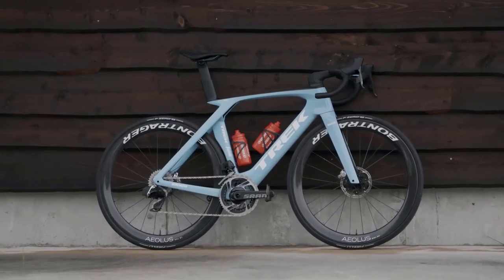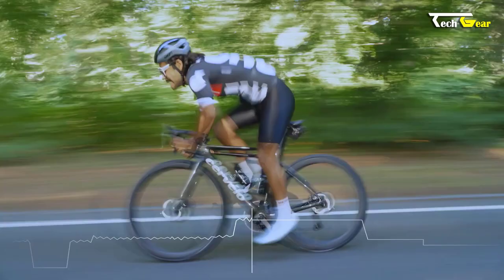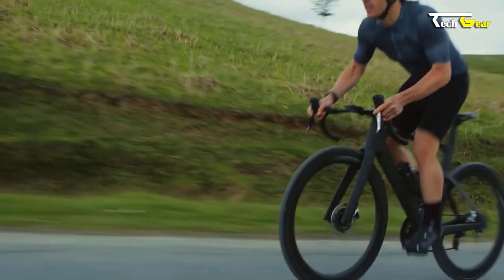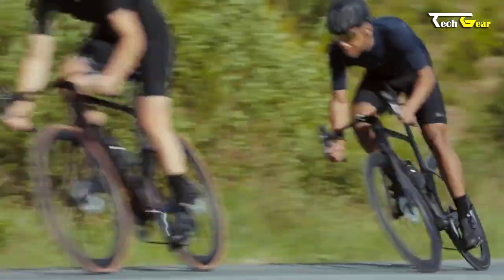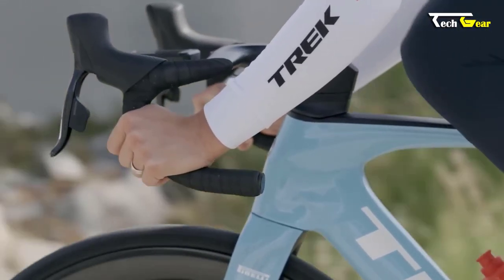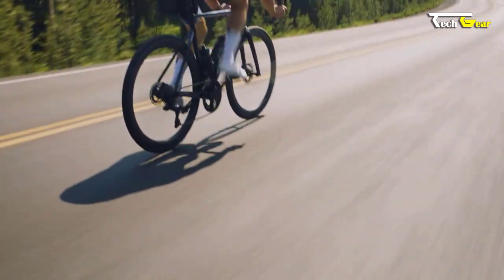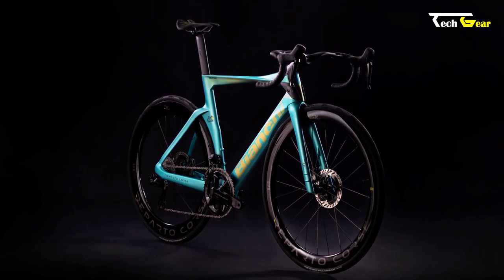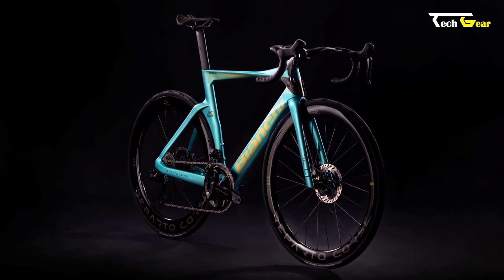TOP 5 Best Aero Road Bikes of 2024 Revealed!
Welcome to our thrilling showcase, "Unleashing Speed: The Top 5 Aero Road Bikes of 2024 Revealed!" In this exhilarating journey, we will unveil the most cutting-edge and performance-driven aero road bikes that have set the cycling world ablaze.